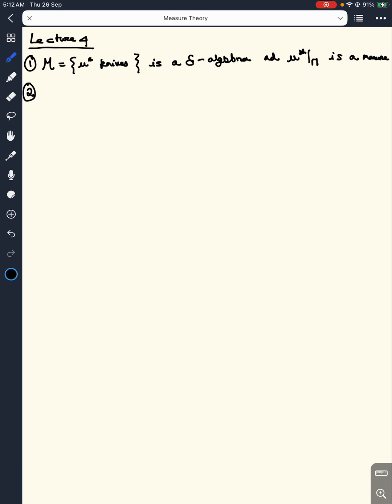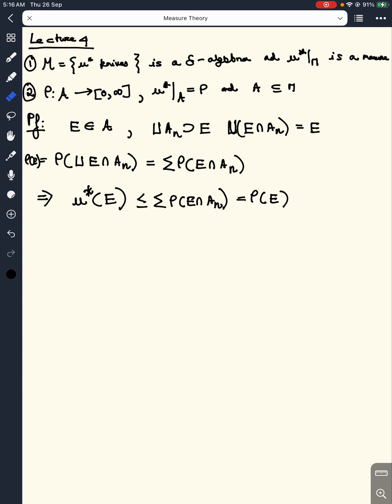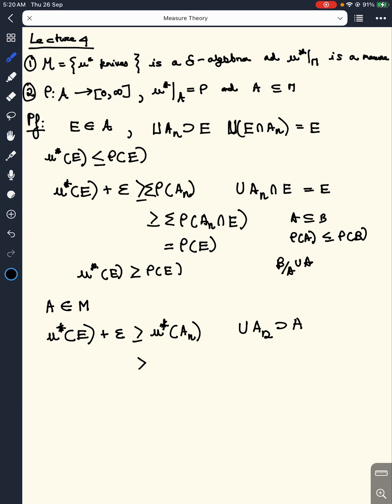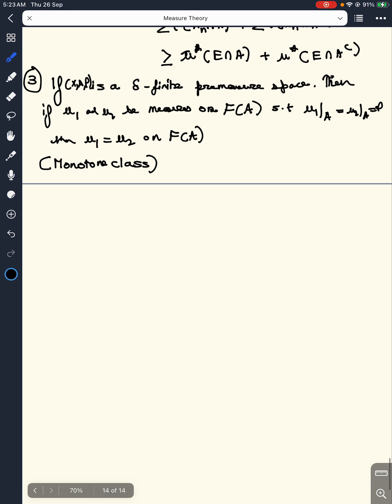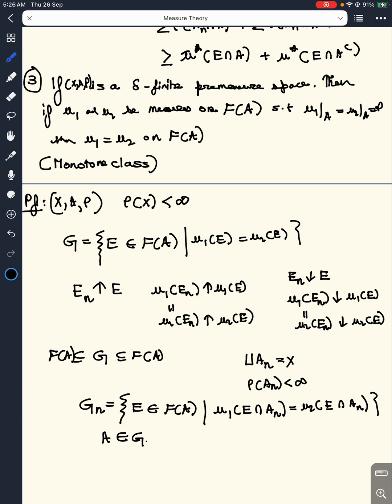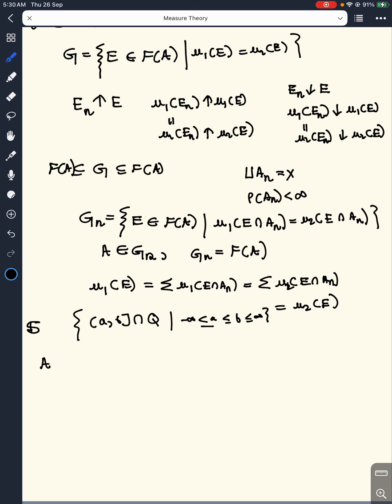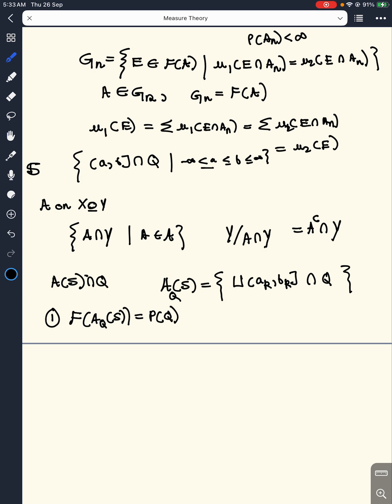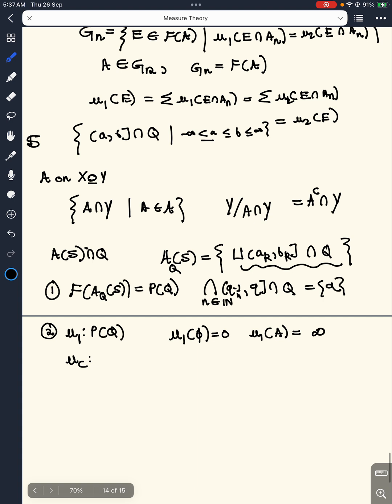Measure Theory 4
Caratheodory extension theorem Part 2